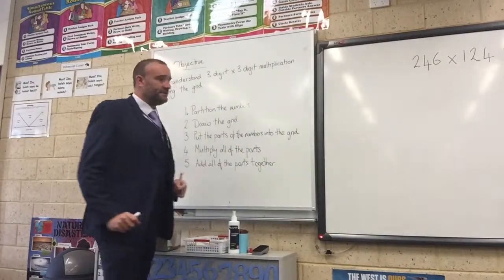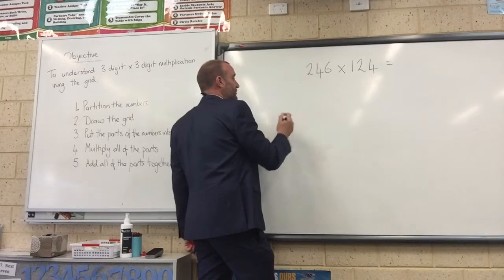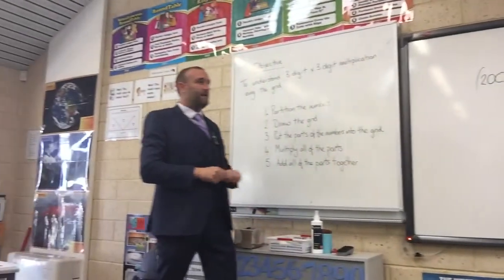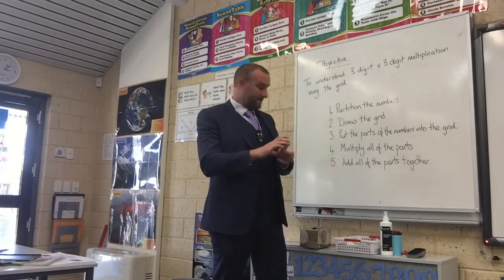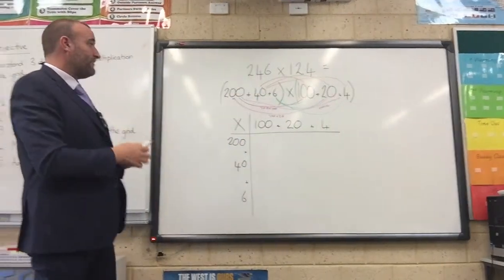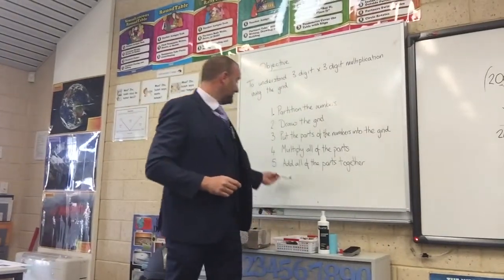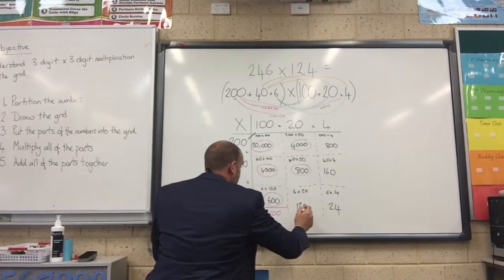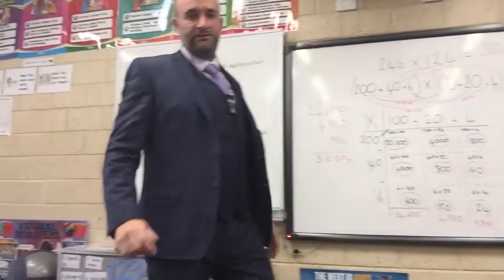Maths: Multiplication 3 digit x 3 digit using the grid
Lesson three in how to multiply using the grid method